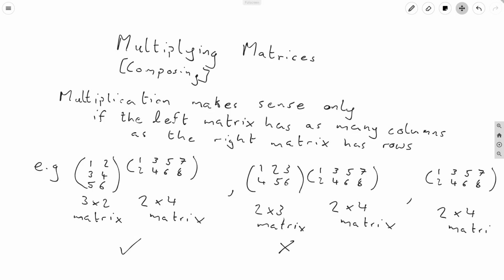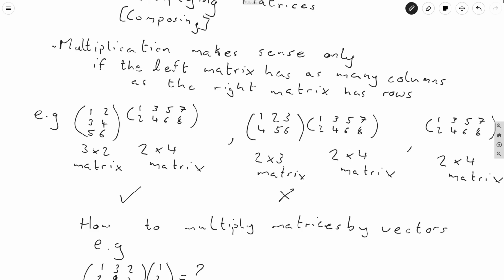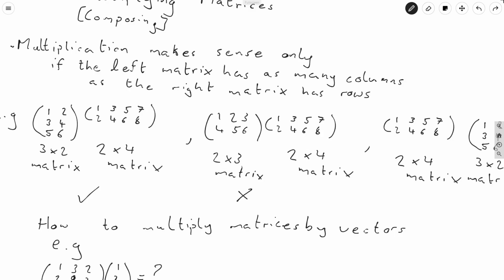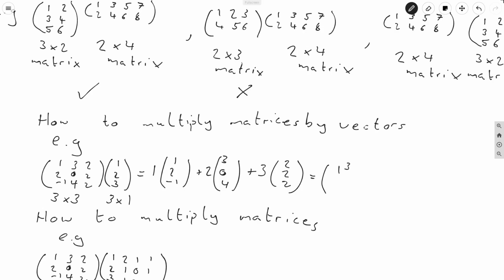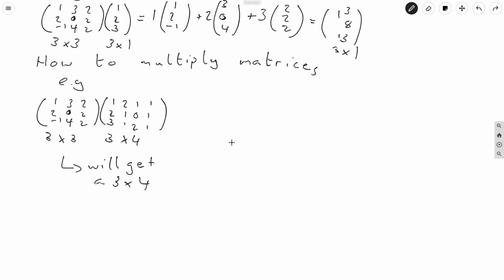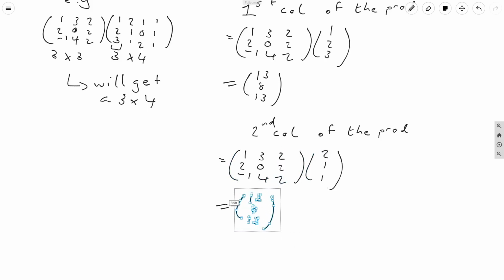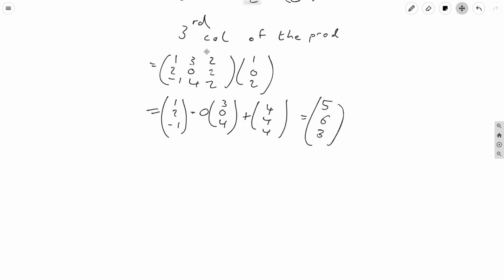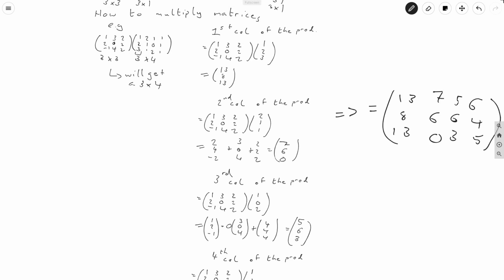Linear Algebra 4: How to Multiply Matrices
Matrix Multiplication, or Matrix Composition, is an important part of understanding Linear Algebra, but the formula is often hard to remember an apply.

In this video, we try establish a method of multiplication that is a little more intuitive, and easier to remember than the explicit formula.